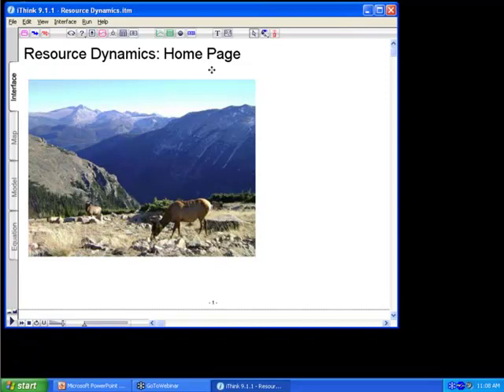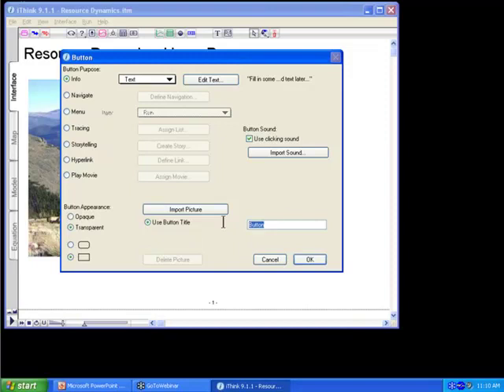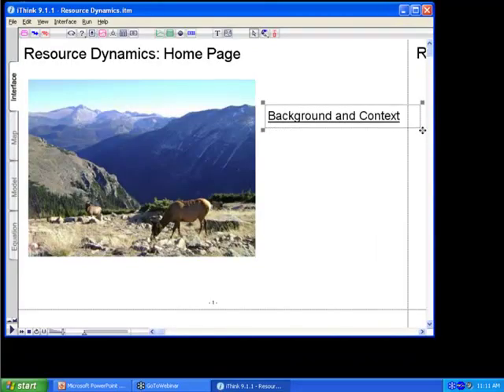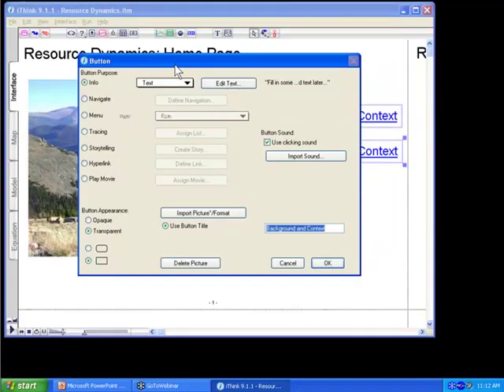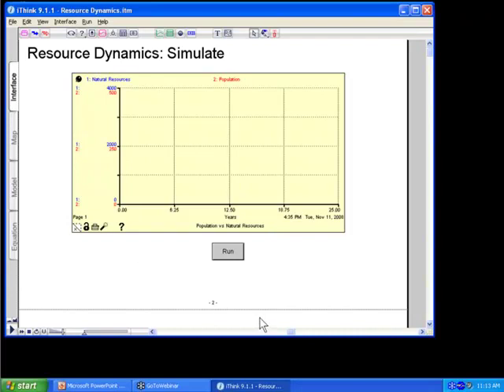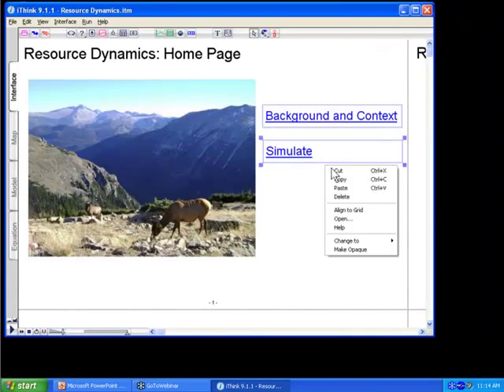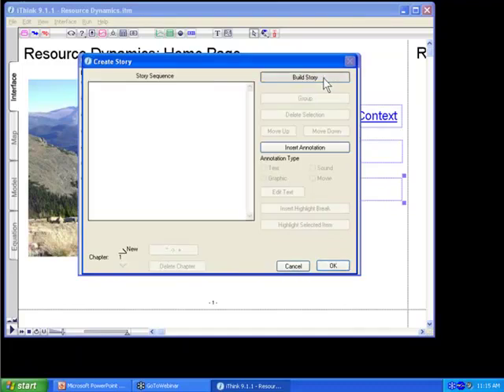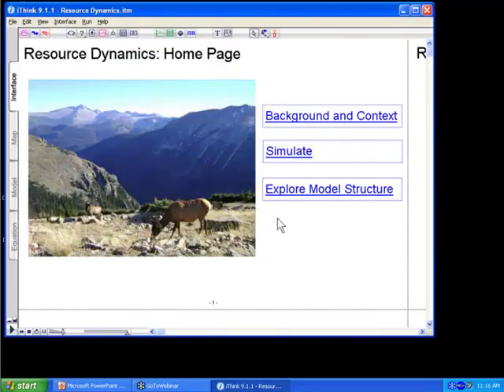Publishing Your Models to the Web with isee NetSim - Part 2/4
This 40-minute web seminar offers a live demonstration of isee NetSim, the next generation in web-based model sharing. With isee NetSim, you can quickly and easily publish STELLA and iThink models to the web making them accessible to anyone with a browser.